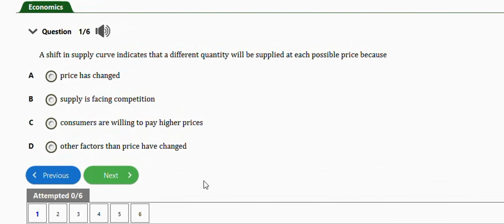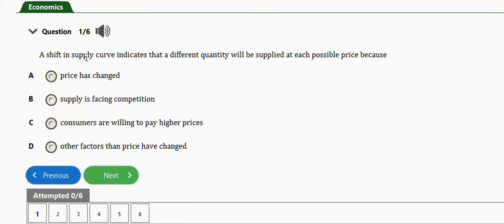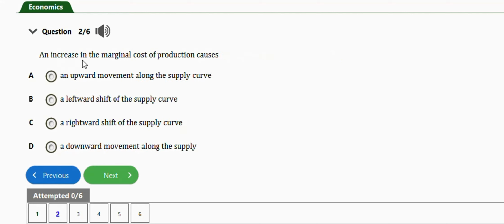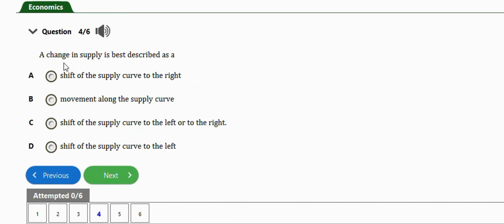JAMB Economics CBT Tutorial 2026 Likely Questions On Theory Of Supply 2 (Top 6)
JAMB Economics Tutorial Likely Questions And Answers On Theory Of Supply

Distinction between quantity and change in quantity supplied is one of the basic problems in JAMB economics.

In this JAMB economics tutorial video, I explained the idea behind the distinction between quantity and change in quantity supplied  in theory of supply

This video is a definite guide to understanding the science behind distinction between quantity and change in quantity supplied in theory of supply in JAMB economics with practice examples, problems and solutions.

eaglesclass academy